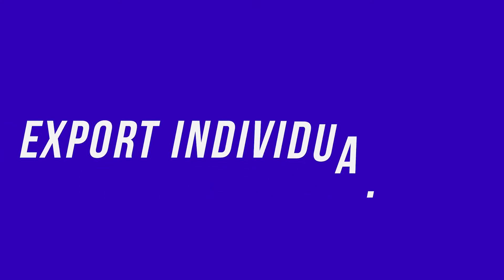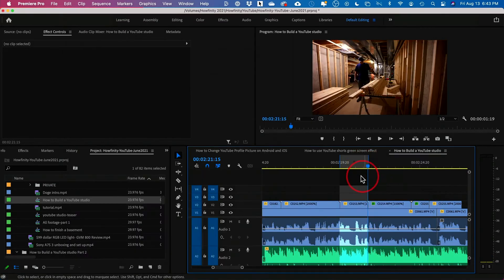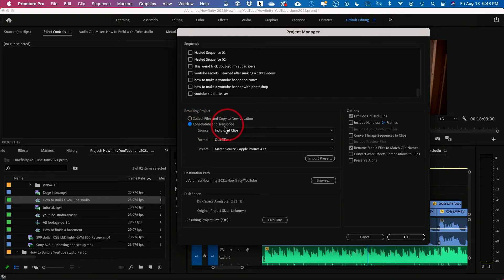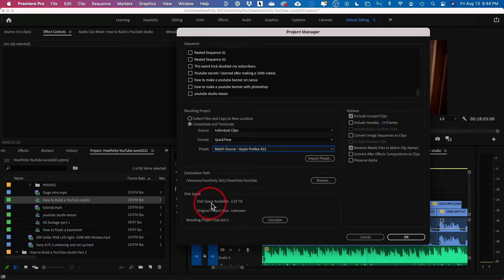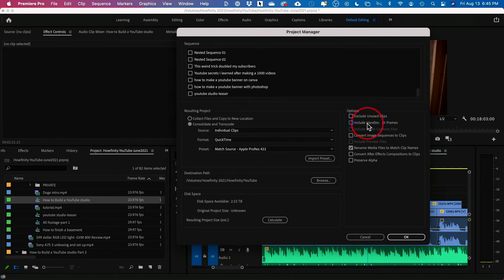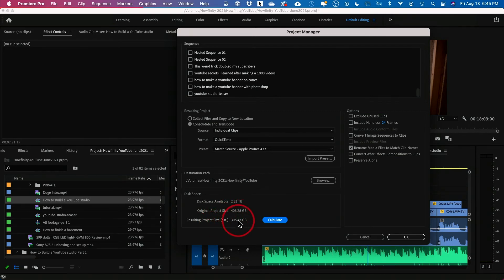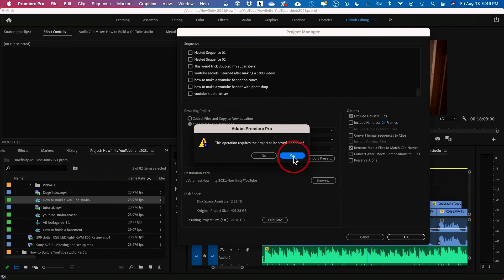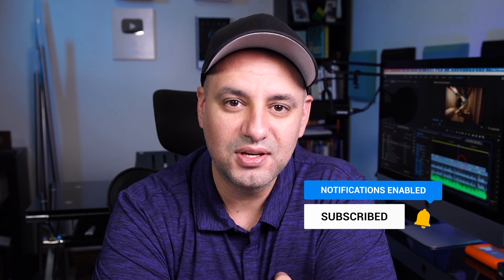How to Export Individual Clips with Premiere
Adobe Premiere Pro has an option for exporting individual clips in bulk rather than using in and out points to mark and export each clip.

The option is inside the project manager window in Adobe Premiere.
When using this option, each clip that you have in your folder or edited already in a sequence will be exported instead of the entire sequence.

This is great for sending clients exactly the part of each clip that you want instead of the entire raw footage.